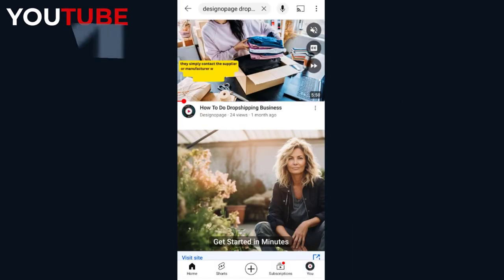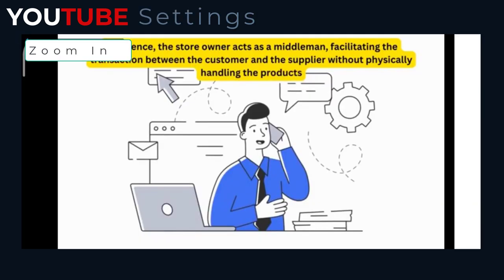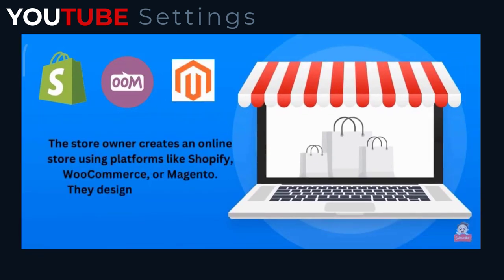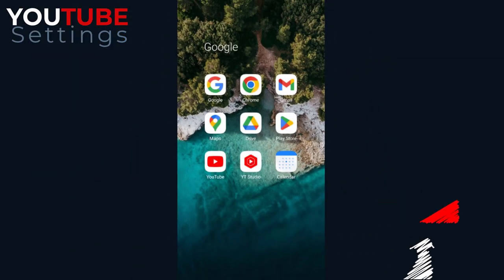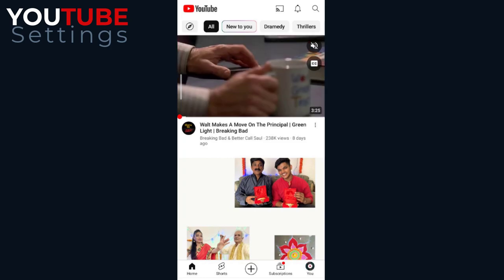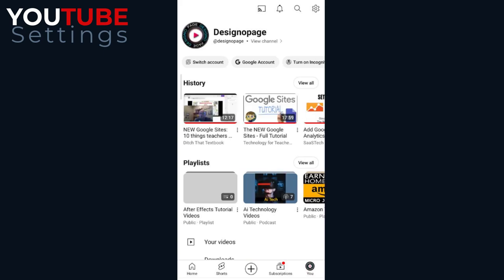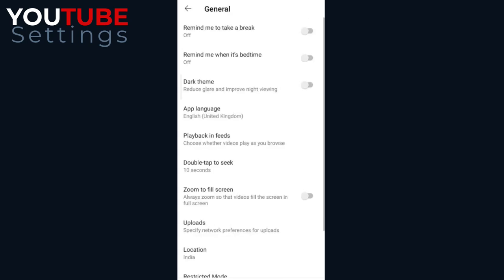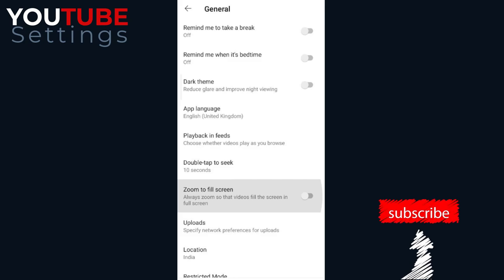How To Enable Youtube Zoom in Fill Screen Mode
Reasons to zoom in might include:
Detail inspection: If there's a specific detail in the video you want to see more clearly, zooming in can help.
Improve viewing on small screens: On smaller devices, zooming in can make details easier to see.
Personal preference: Maybe you just prefer a closer view of the content.
Cut out distractions: Zooming in can help focus on the main part of the video by cutting out parts of the video frame that are not of interest or are distracting.
Accessibility: For those with vision impairments, zooming in can make content more accessible and easier to enjoy.
Remember, the effectiveness of zooming in and how it works can vary depending on the device you're using and the app version of YouTube.